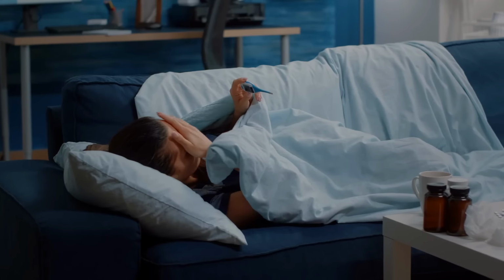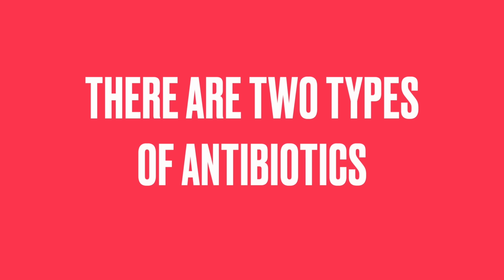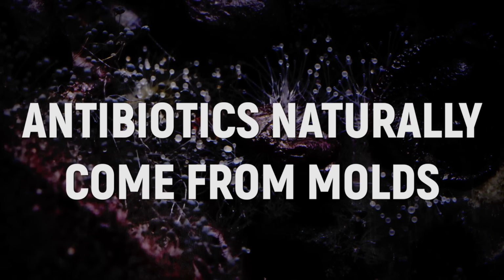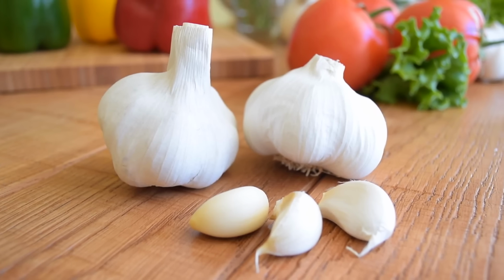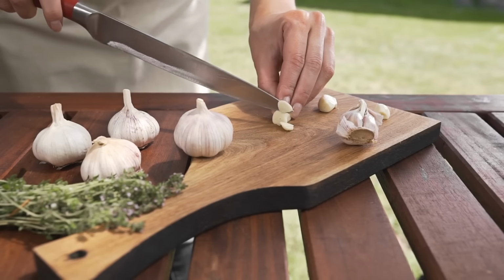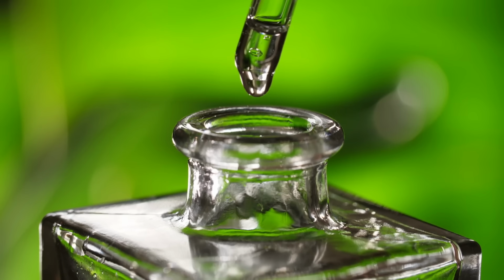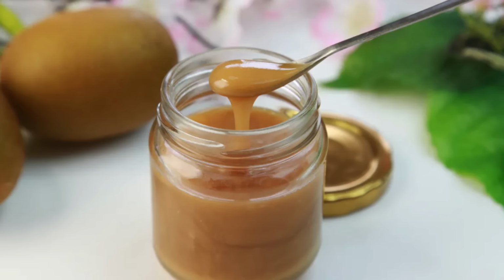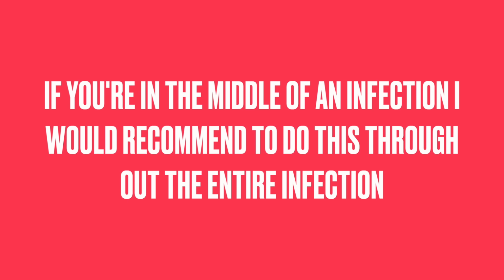The Ultimate Natural Antibiotic Drink (Home Remedy Formula)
Try drinking this powerful, natural antibiotic drink at the first sign of a cold or illness.

0:00 Introduction: Natural antibiotic drink
0:12 Antibiotics explained
0:35 Antibiotic resistance
1:24 Two types of antibiotics
5:12 How to make a natural antibiotic drink
8:30 Vitamin D3 and zinc
9:05 Learn about another great natural remedy!

In this video, I’m going to share a recipe for a powerful, natural antibiotic drink that you can make at home.

The overuse of antibiotics is a major issue in the United States. Overuse of antibiotics leads to antibiotic resistance. This means that the microbes that are not killed by the antibiotics become stronger and resistant. When you take antibiotics again, they don’t work as well anymore.

Antibiotics do not kill yeast or viruses, but they do kill good microbes that keep the yeast at bay. This is why a common side effect of antibiotics is an overgrowth of candida or yeast.

Weaker antibiotics like penicillin and tetracycline work by slowing the growth of microbial reproduction. Stronger antibiotics like Cipro and Levaquin come with strong side effects and a black box warning.

If you have to take stronger antibiotics, always take magnesium, vitamin E, and probiotics along with them. After taking antibiotics, it could take weeks or even years to get your original microbes back. Because 80% of your immune system is your microbiome, this can have detrimental effects on your natural immunity.

Antibiotics naturally come from molds and other microorganisms found in the soil. These natural compounds have anti-inflammatory effects, antimicrobial effects, anti-diabetic effects, and anticancer effects.

Here is the recipe for a natural antibiotic drink that should be taken at the first sign of a cough or illness:
•3 cloves garlic
•90 drops Echinacea extract
•1 whole organic lemon (peel included)
•1 tablespoon apple cider vinegar
•1 tablespoon raw honey
•16 ounces water

Blend all ingredients for about 45 seconds. Drink ⅓ of the mixture 3 times per day. If you’re in the middle of an infection, do this for the duration of the infection. You should notice a diminishing of symptoms, and you should sleep better.

Also, take 50,000 IUs of vitamin D3 and 100 to 150 mg of zinc to boost your immune system.

I hope you’ll try this powerful antibiotic drink the next time you start to feel ill.